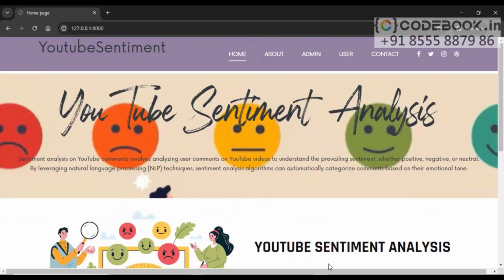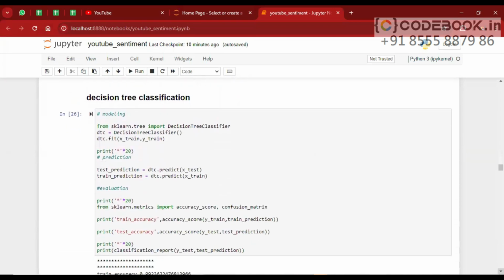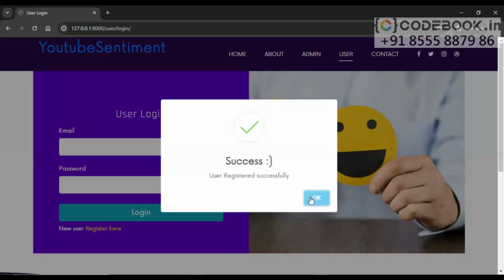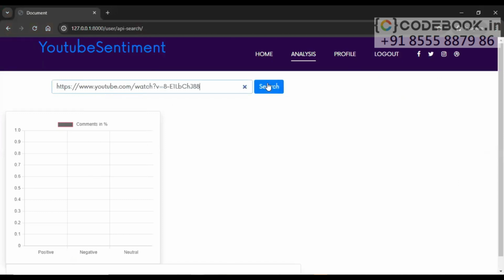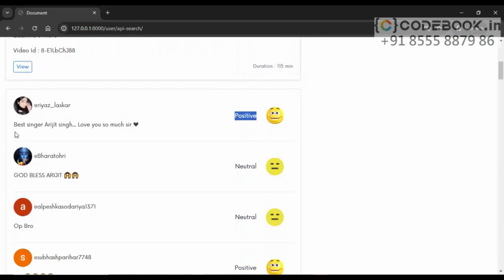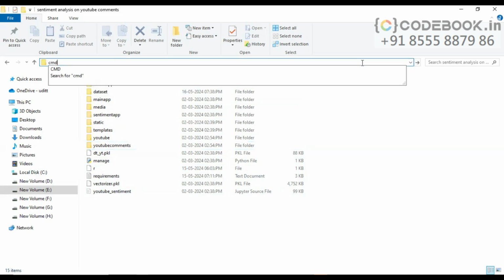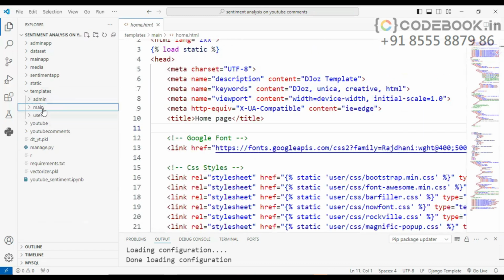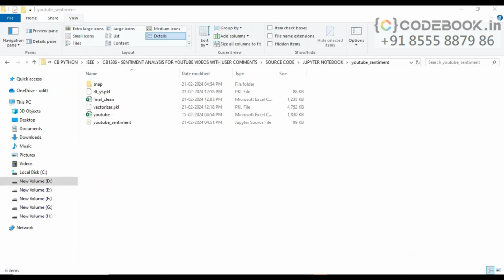YouTube Vibes – Real-Time YouTube Sentiment Analysis with API Integration using AI and ML | CB1306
Online video platforms generate extensive volumes of user-generated comments that reflect audience perception, brand sentiment, and content engagement. However, the scale and unstructured nature of comment streams make manual analysis impractical. While deep learning approaches such as Long Short-Term Memory networks have been widely applied for sentiment classification, these models often require substantial computational resources and large training datasets, limiting their efficiency in real-time and resource-constrained environments.

This project introduces the Real-Time API-Integrated Sentiment Evaluation Framework (RAISEF), developed as a full-stack web application using Python and the Django framework in accordance with IEEE academic standards. The system integrates the YouTube Data API to retrieve live comment streams associated with selected videos and processes them through a multi-model machine learning pipeline.

RAISEF employs lightweight supervised algorithms optimized for efficient sentiment classification into positive, negative, and neutral categories. The framework supports instant comment analysis and visualized analytics through interactive dashboards, enabling trend monitoring and sentiment distribution reporting. Real-time processing facilitates immediate evaluation of new uploads without requiring extensive retraining cycles.

The architecture supports applications such as brand reputation monitoring, audience feedback assessment, crisis detection, and review summarization. Designed strictly for academic and research purposes, this project demonstrates applied natural language processing, API integration, multi-model evaluation, and full-stack web deployment for scalable real-time sentiment analytics systems.

CATEGORY:
Education